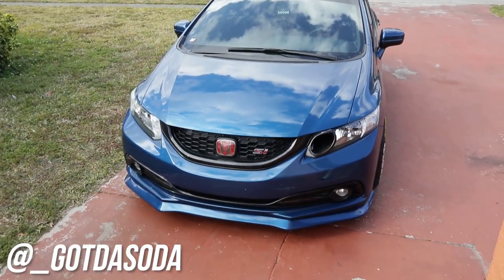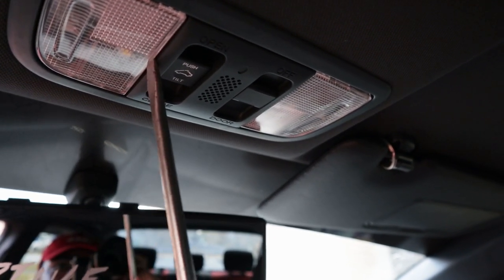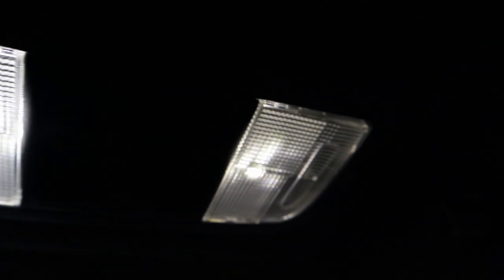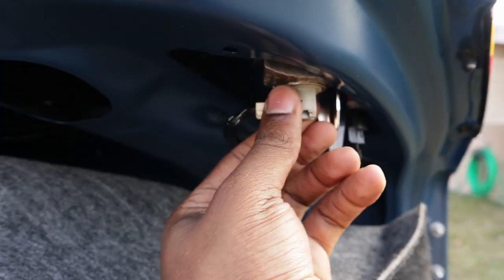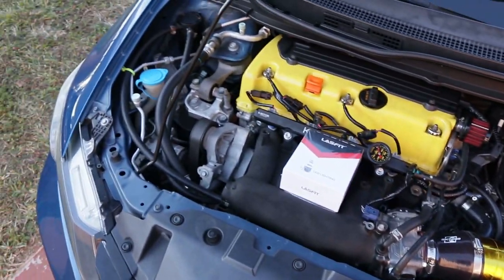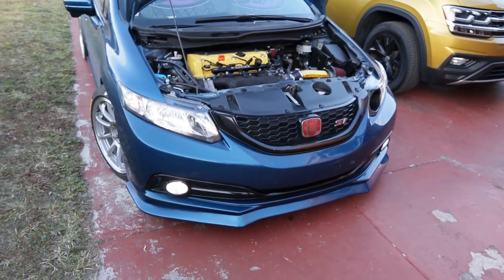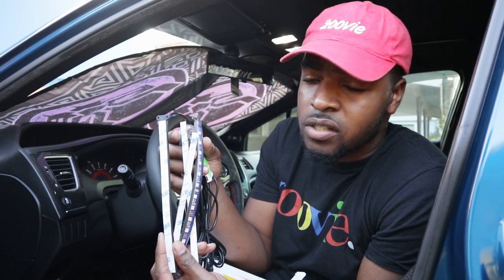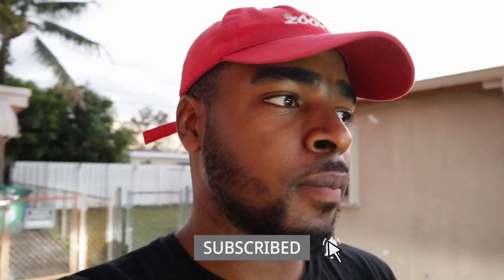LEDs Upgrade For Dusty | 9th Gen Si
In today's video, I upgraded every Halogen Bulb to Bright LED bulbs to spicy up the interior of the car. Also added RGB strips in the car to give Dusty more modern vibes.

LASFIT LED

RGB INTERIOR

LED INTERIOR

Hybrid Racing
 Use "ZOOVIE" to save some $$$